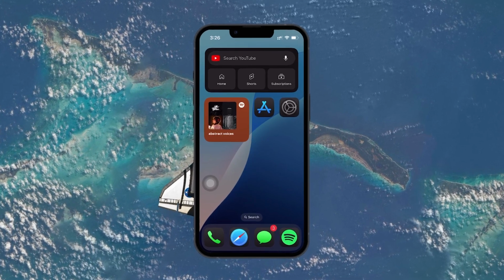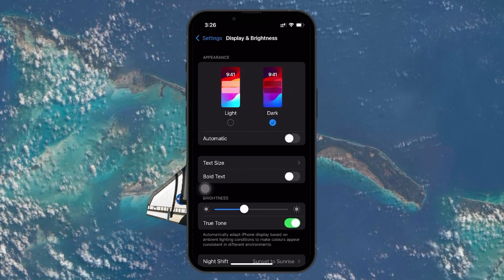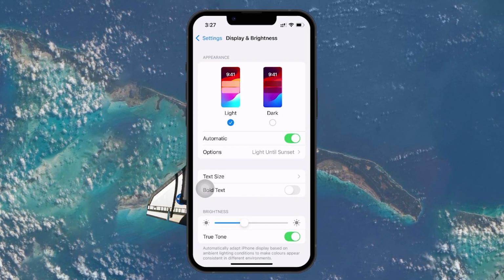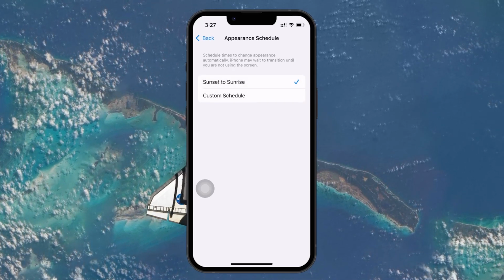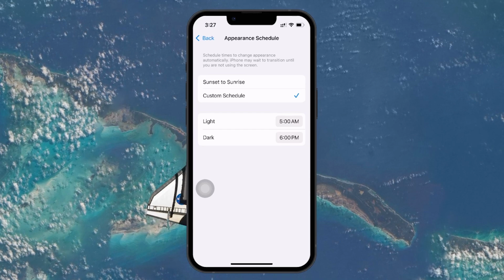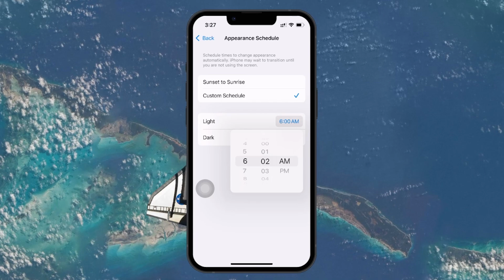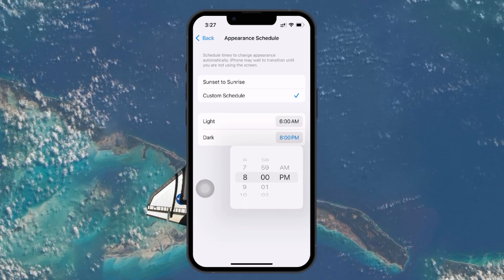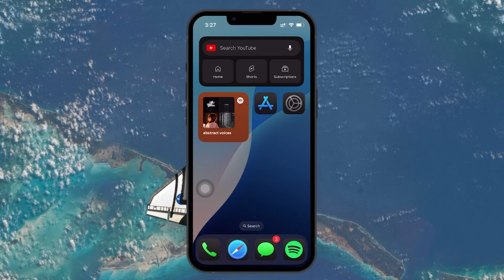How To Automate Dark Mode Based on Time on iPhone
A short tutorial on automating Dark Mode based on time on your iPhone.